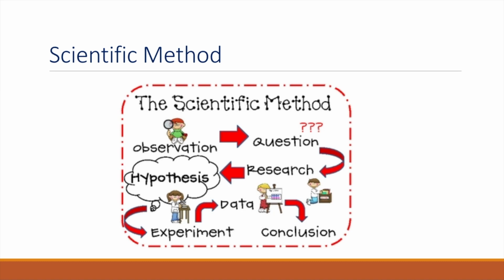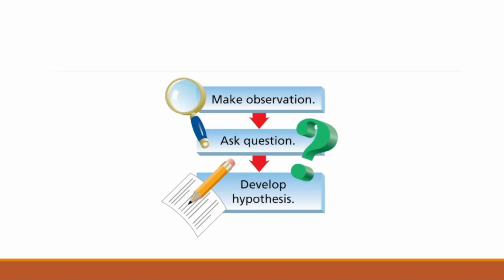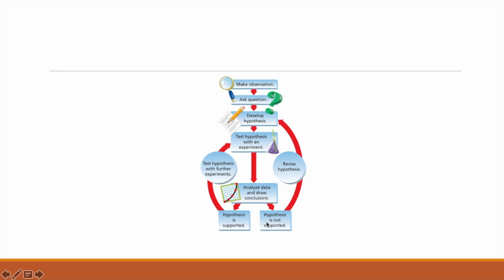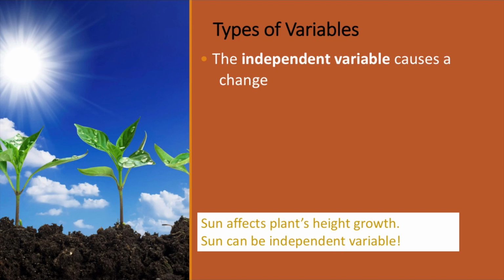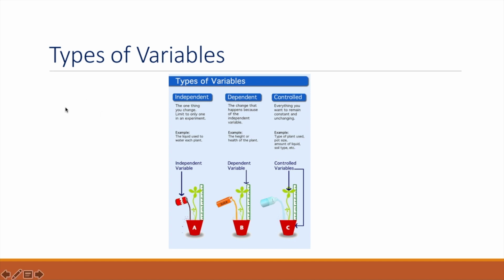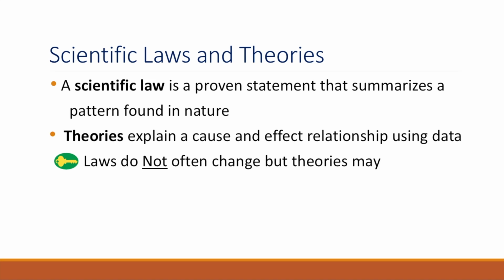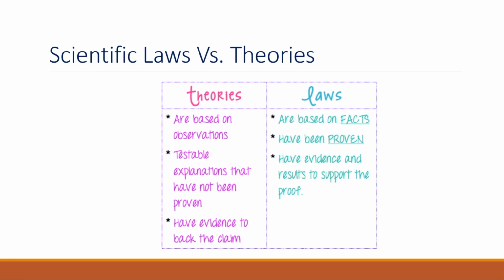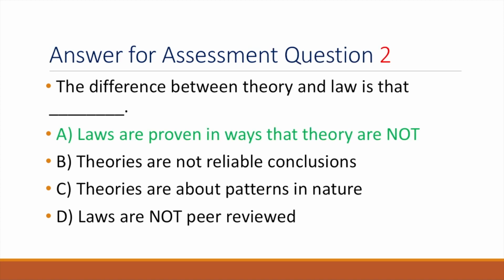Scientific method, laws, theories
Here are the notes that we covered in class over the scientific method, laws, and theories.